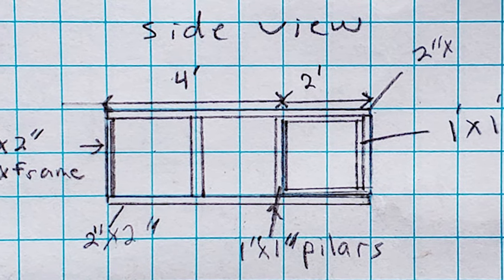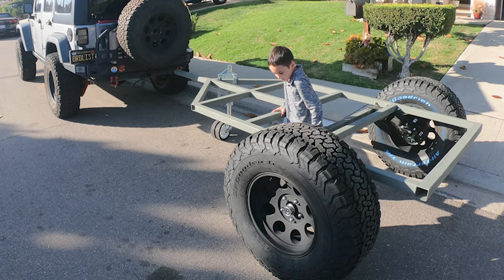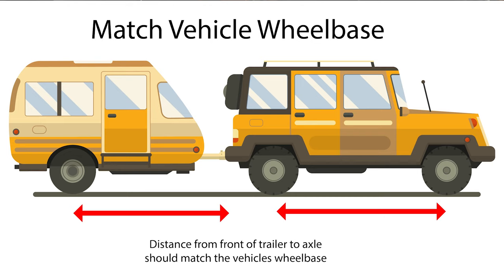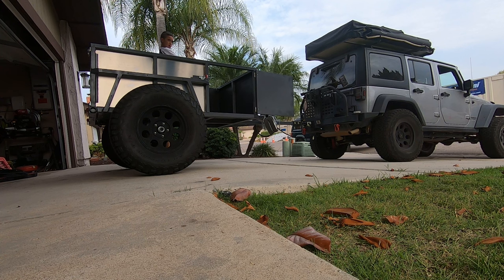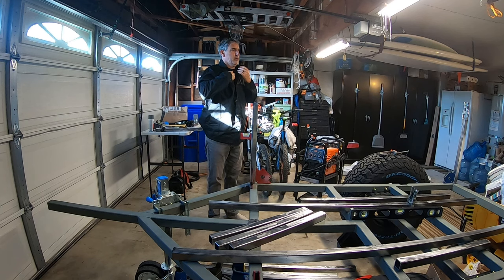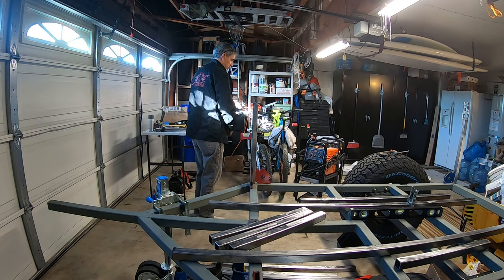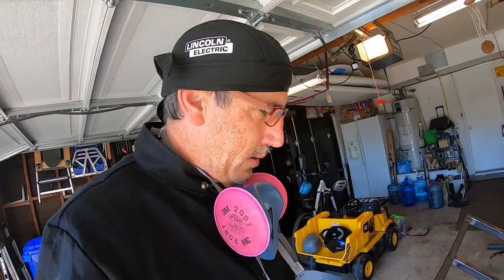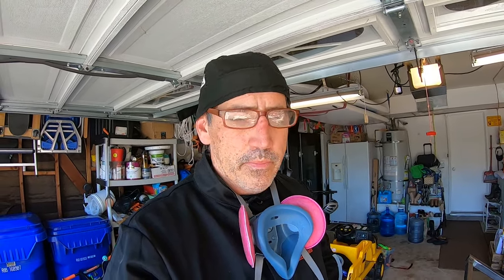Overland Trailer DIY Build Part 2 - Frame and Suspension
The second video in a series documenting how I build an overland trailer from scratch. In this video, I share how I designed and fabricated the trailer frame and mounted the axleless suspension and wheels.

Trailer Parts:

OVS Overland Kitchen
OVS Awnings
Ark XO500 Trailer Jack
Curt Stabilizer Jacks
ProComp Wheels
BF Goodrich KO2 Tires
Tail Lights
7-pin Wiring Harness
Trailer Wire
UNISTRUT (same as Superstrut)
Smittybilt Overlander XL Roof-Top Tent

Tools:

Devolution Chops Saw
Angle Grinder
Scotch Brite Clean and Strip Discs
Astro Rivnut Tool
Wire Cutter & Stripper